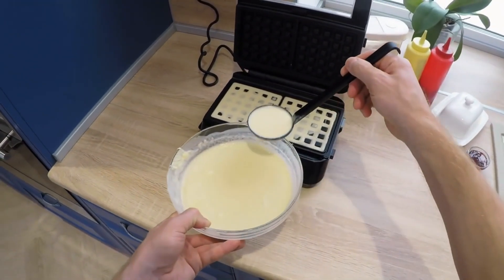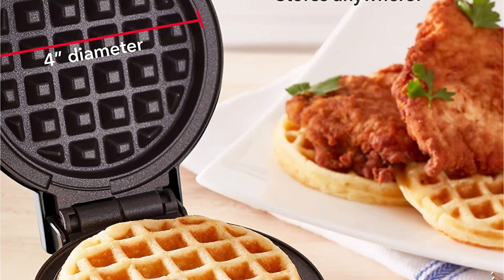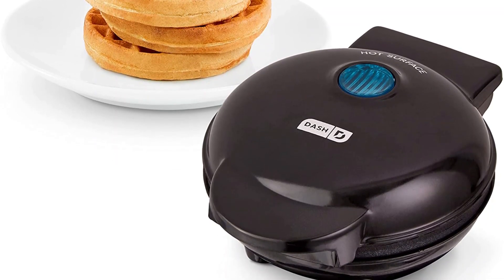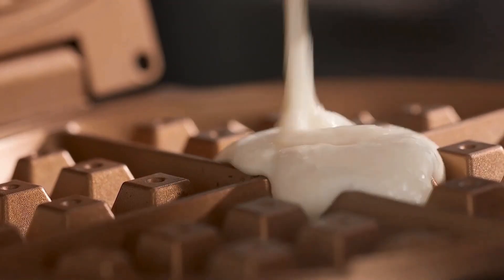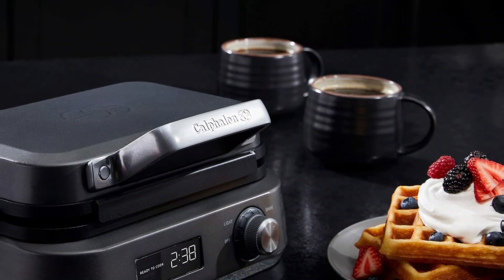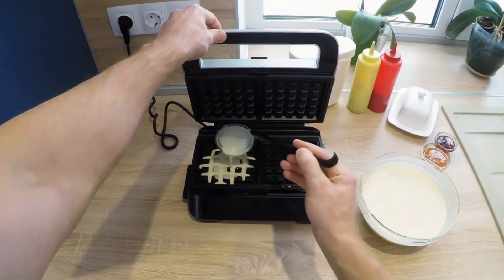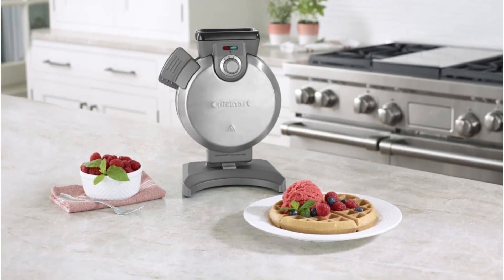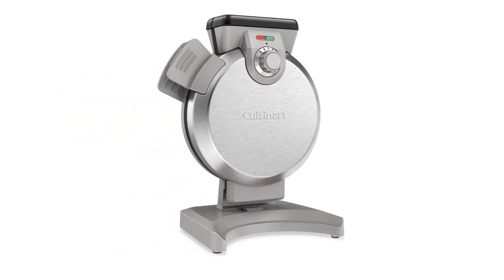Best Waffle Maker - Make Breakfast With More Fun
Waffle makers are essential for a perfect weekend brunch. With their ability to quickly and easily make fluffy, golden brown waffles, they make the perfect addition to any brunch spread. Whether topped with fresh fruit or syrup, waffles are a crowd-pleaser and a must-have for a memorable brunch experience.My today's video is about top 5 Best Waffle Maker that's are available in the market. If you want to know price, and more information about the products that mentioned in this video.You may check the link
below.